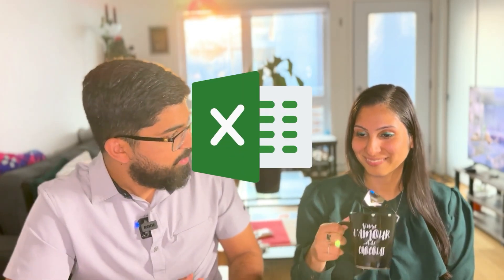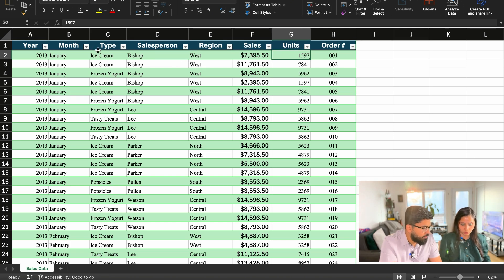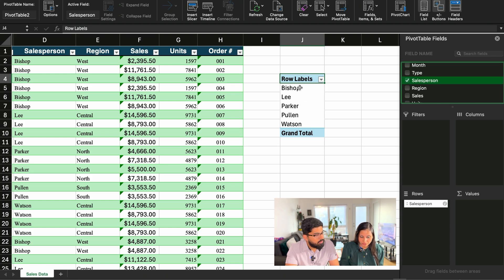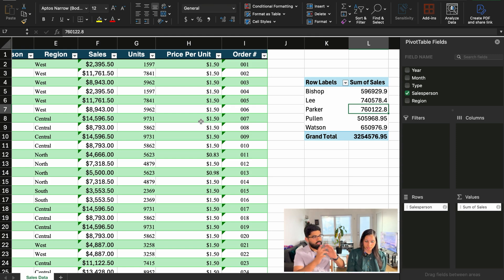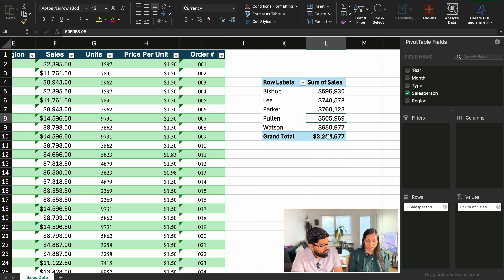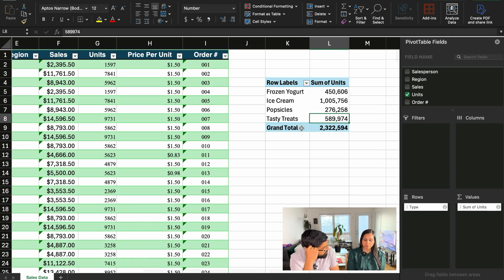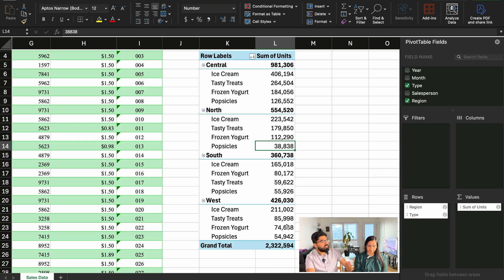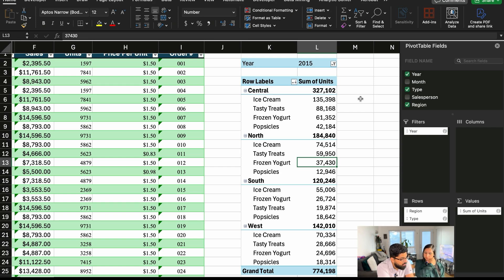Pivot Table TUTORIAL To Get You Started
To Learn More (Download the sample file to follow along and practice)
In this video, Kritika demystifies the concept of pivot tables, explaining their significance as a powerful data summarization tool. Starting with basic Excel operations, she walks through a detailed, hands-on demonstration of creating pivot tables using a real-world sales data example. Key steps include inserting pivot tables, defining queries, visualizing data, sorting, and formatting. Viewers will also learn how to make business decisions based on summarized data and how to filter results for more refined analysis. This comprehensive guide is perfect for anyone looking to enhance their Excel skills and make more data-driven decisions.
00:00 Introduction to Pivot Tables
01:32 Creating Your First Pivot Table
10:35 Different Use Cases
17:27 Filtering and Customizing Pivot Tables
18:14 Conclusion and Final Thoughts